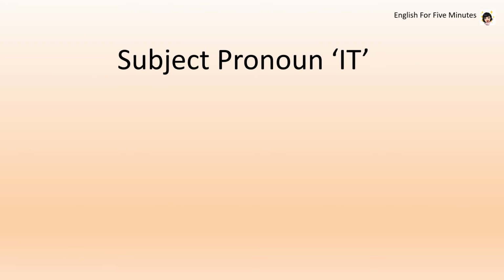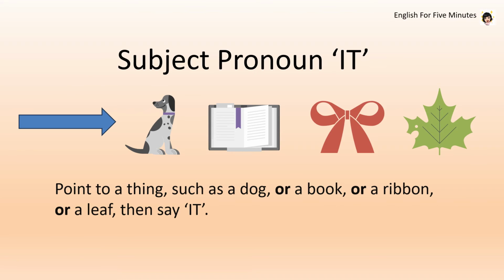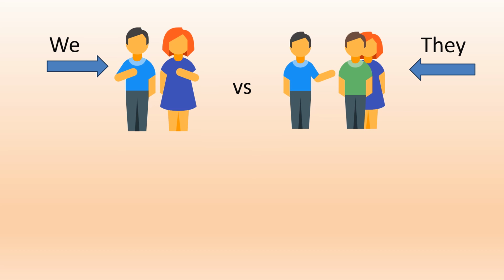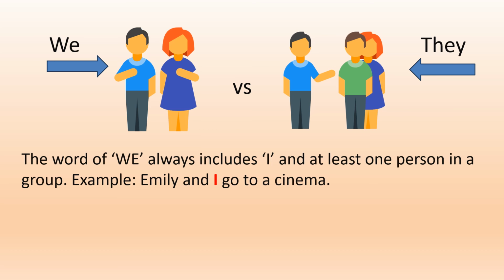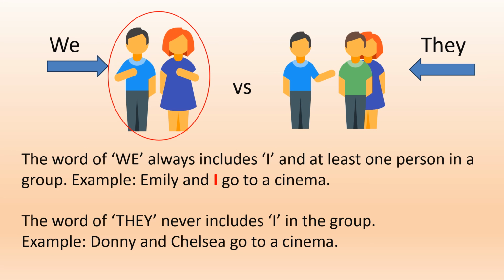Subject Pronouns (1/2) | for Pre-Beginners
*Warning*
This lesson is for Pre-Beginner Level only. If you are NOT at this level, please find other lessons in this channel that suit your level. Thank you 😊.

🌟Welcome to English for Five Minutes 🌟
In this short video, we are going to learn about Subject Pronouns (1/2).

What are subject pronouns?
Subject pronouns are the words we use to replace nouns, like names or things, when they are the subject of a sentence.

✍️ Teacher’s Note 📝:
I created this lesson in PowerPoint specifically for my ESL students as an additional component of my voluntarily online class. Although you are not my students, you are WELCOMED here.

To download any PDF file for YOUR PRACTICE, click the

Also please don’t forget to
• And SHARE this channel to your friends or families, so they can LEARN with you. 😊.

Have fun 👋,
English For Five Minutes Teacher